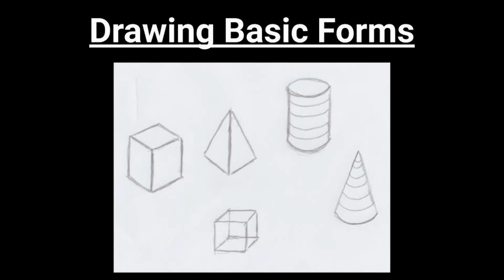Drawing Basic Forms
Learn how to draw forms (3-D objects).
-  Cubes
-  Pyramids
-  Cylinders
-  Cones